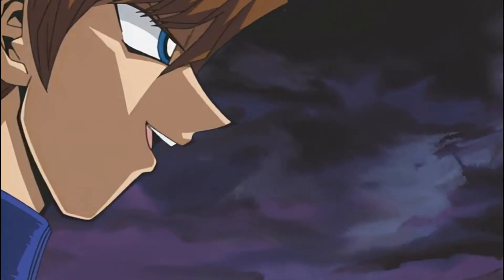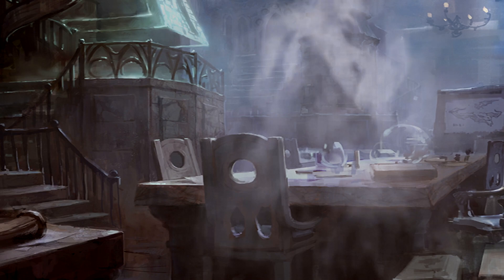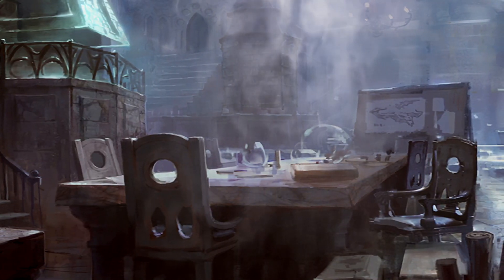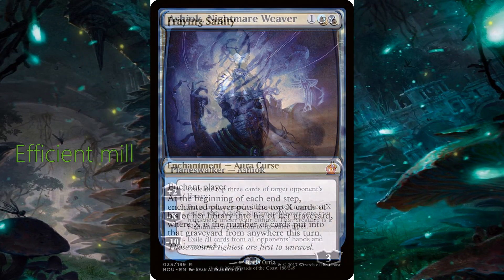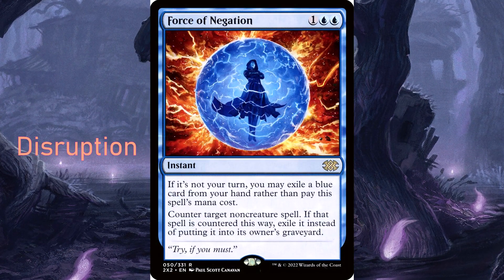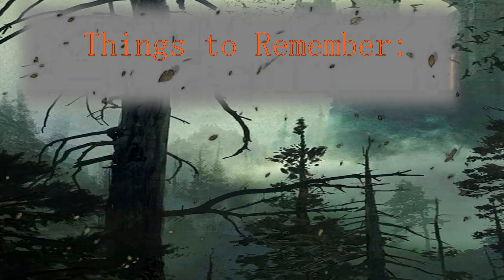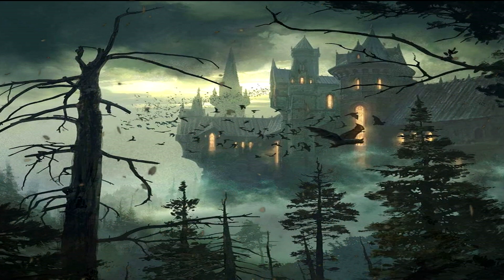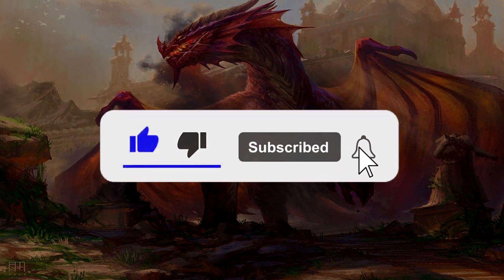How to play Mill in Magic the Gathering |Deck crafting| Guide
In this video I'll start you on your journey to becoming a mill mage in Magic the Gathering.